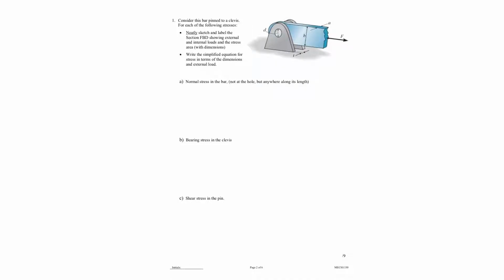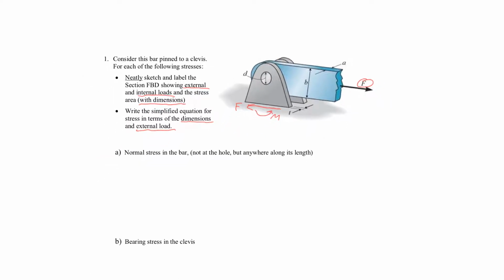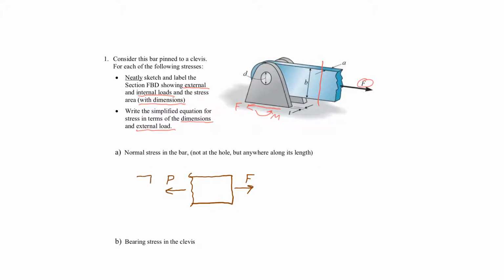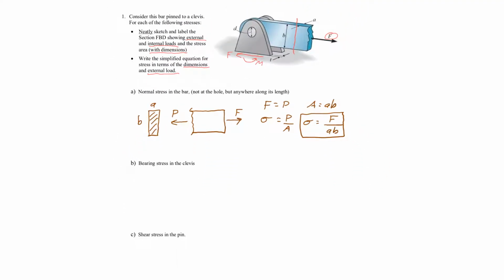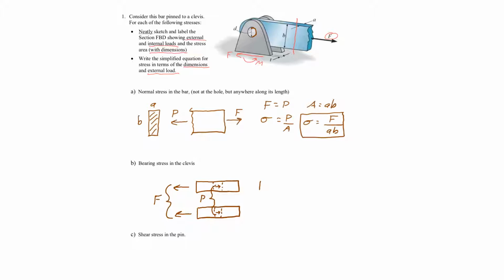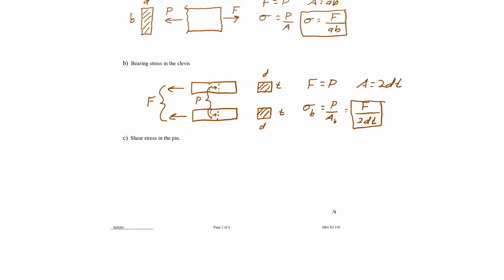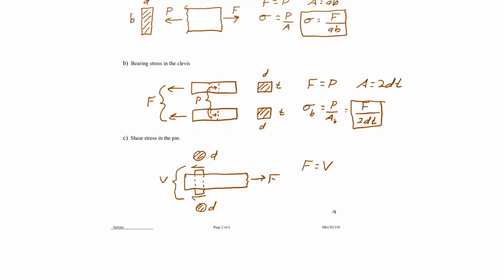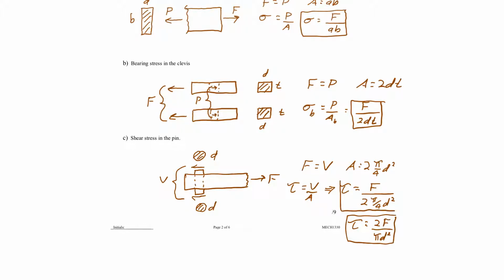Test 1 FBDs